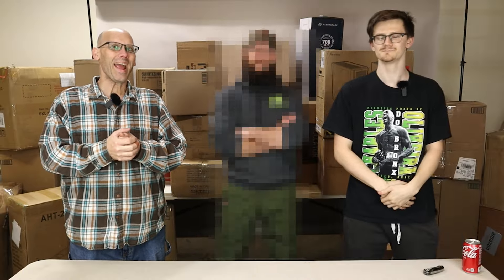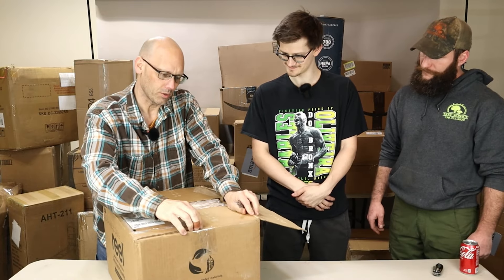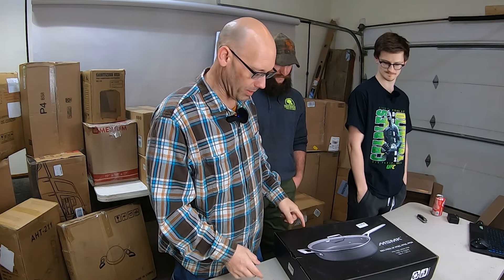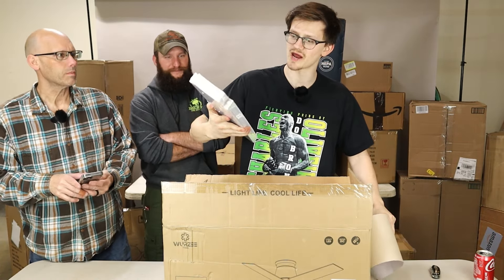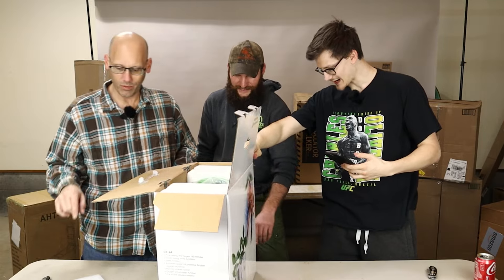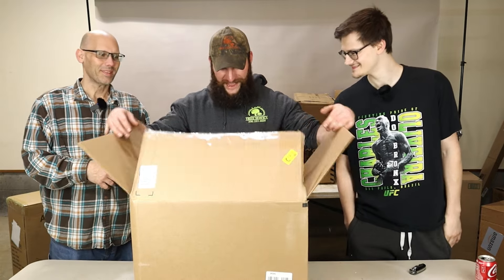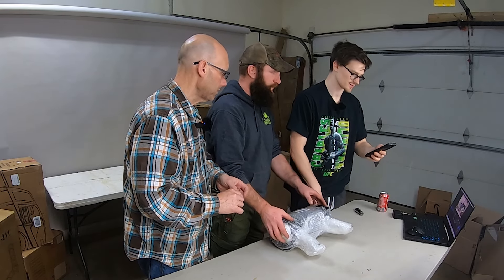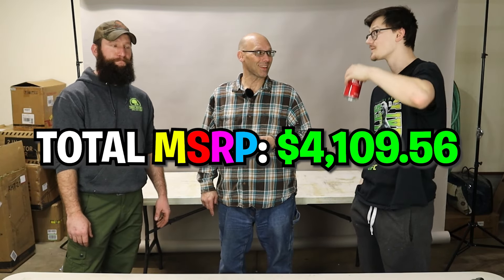Unboxing $4,000 Amazon Returns Pallet